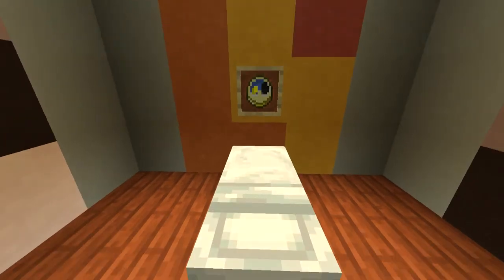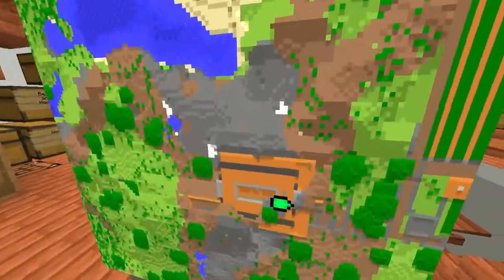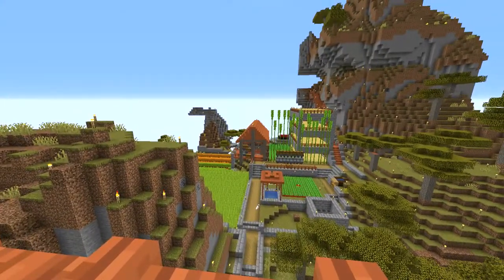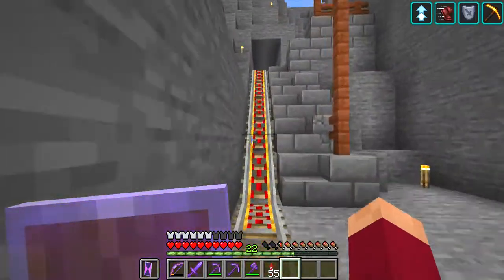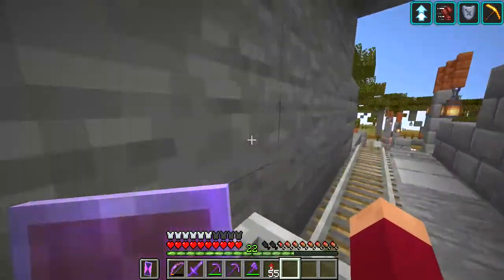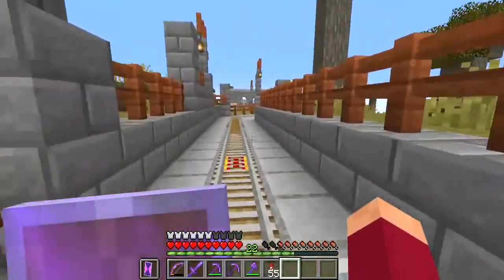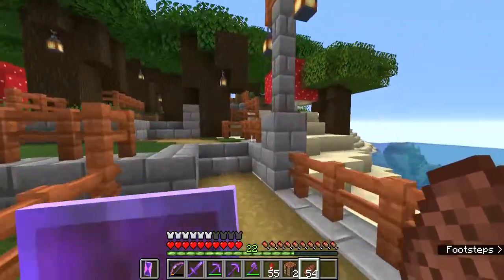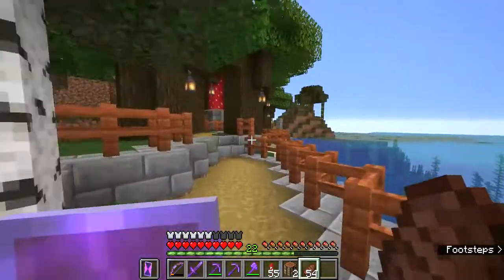AgincourtDB's Tingultown Base Tour.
House, spawner, map wall, and the beginning of the coast road.